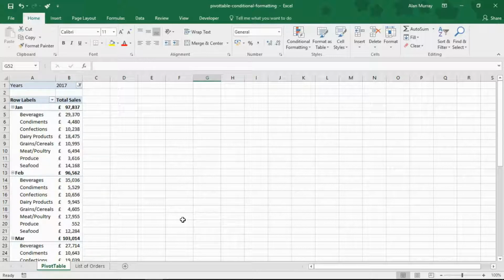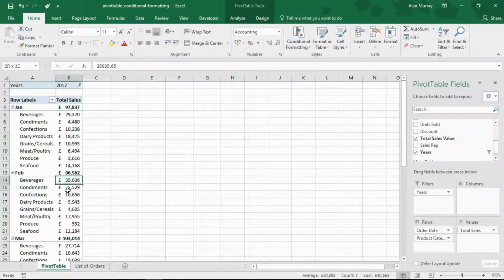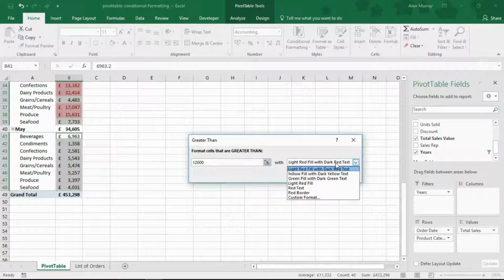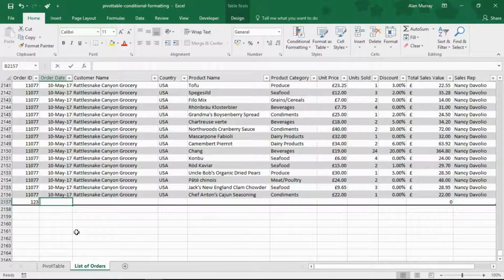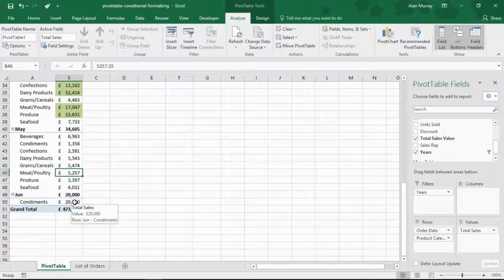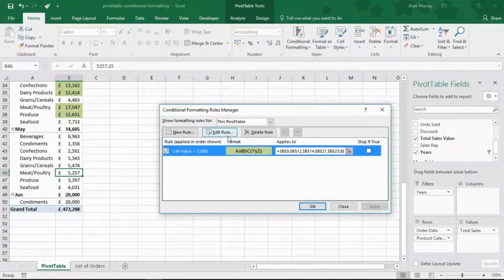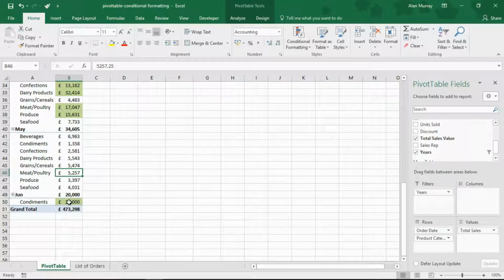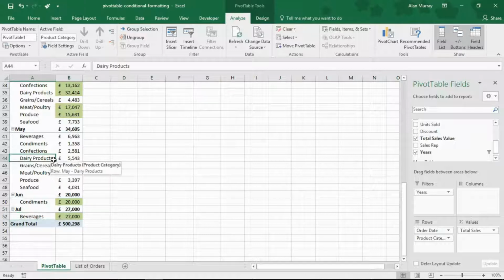Apply Conditional Formatting to PivotTables in Excel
When using Conditional Formatting with PivotTables in Excel there are two common problems that people can encounter.

The first is that the Conditional Formatting range does not update when the PivotTable is updated, and the second is that the formatting is applied to all the values in a range and you needed only specific fields.

This video tutorial will show you how to create the Conditional Formatting rule on a PivotTable, and then importantly how you can solve these two common problems.